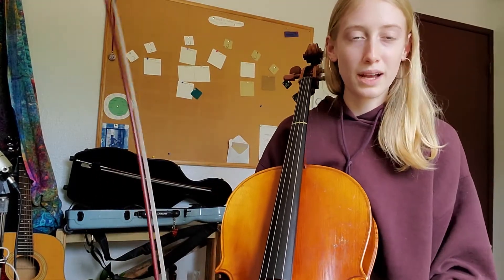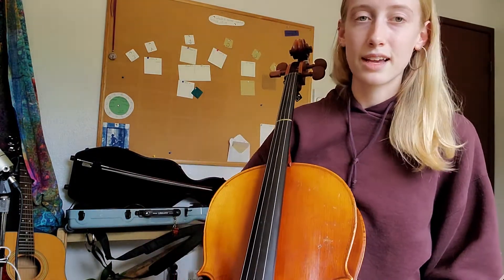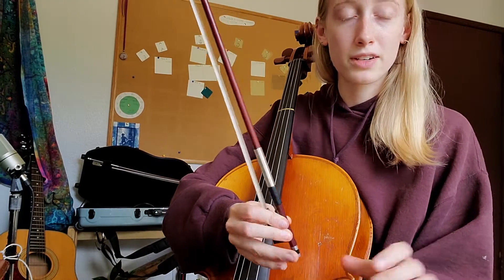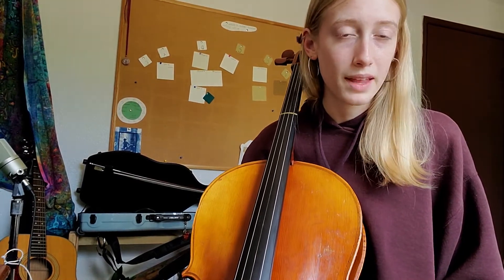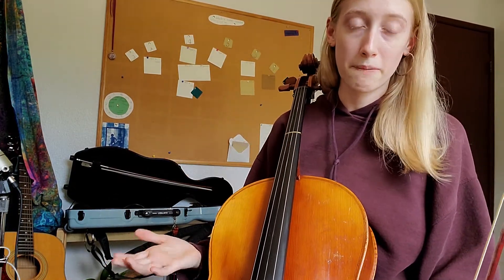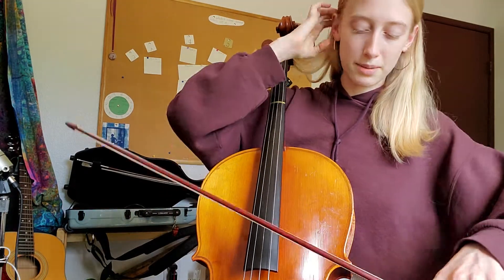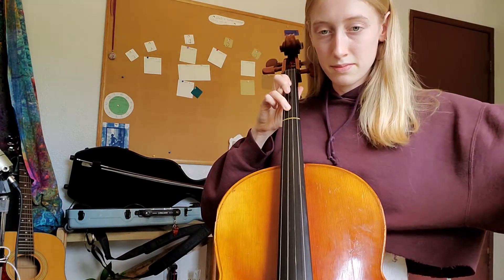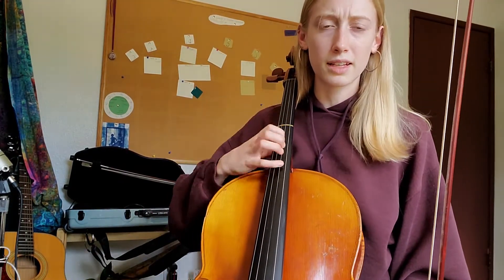Finger Patterns 1, 2, and 3 on Cello: First and Secon Positions explained